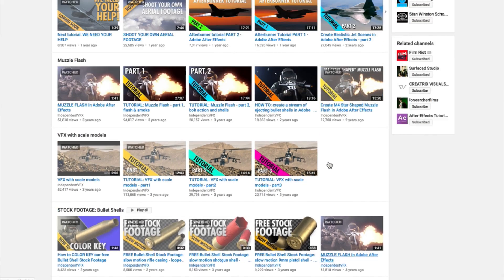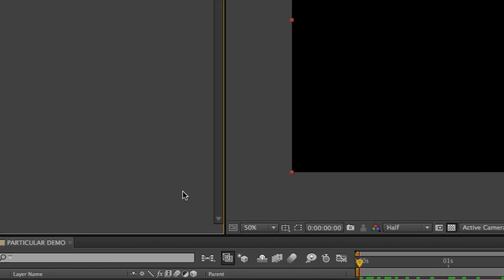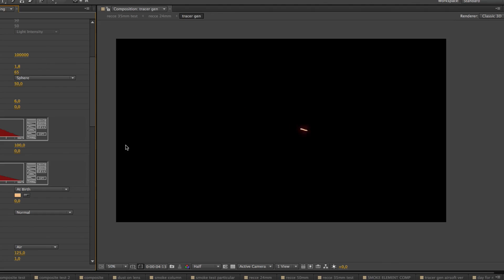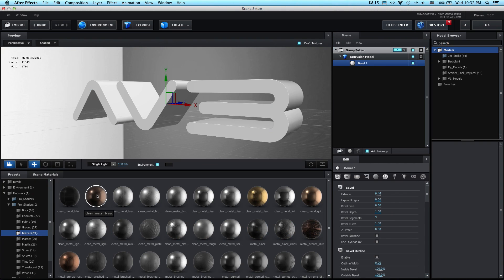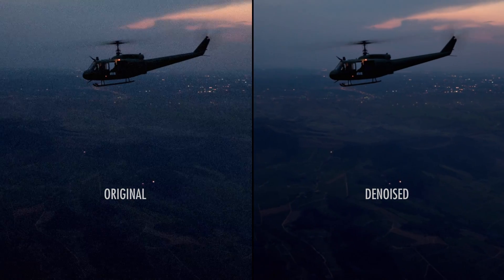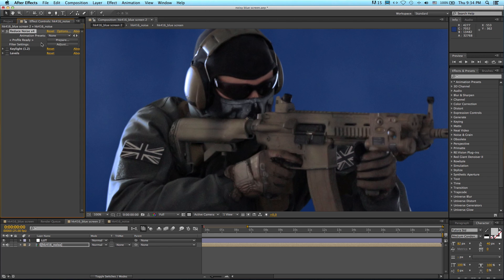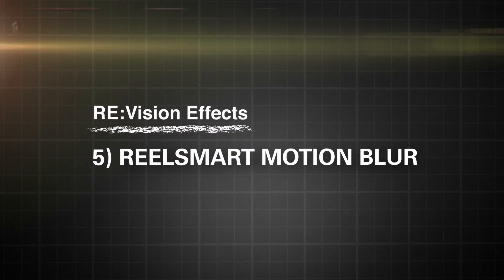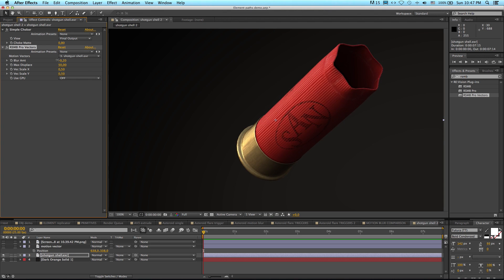5 MUST HAVE Plugins for After Effects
In the first of this AV3 Video series, Scott Newman from IndependentVFX talks about 5 "MUST HAVE" plugins for Adobe After Effects.

All of the plugins mentioned in this video are available from our online store at discounted prices: